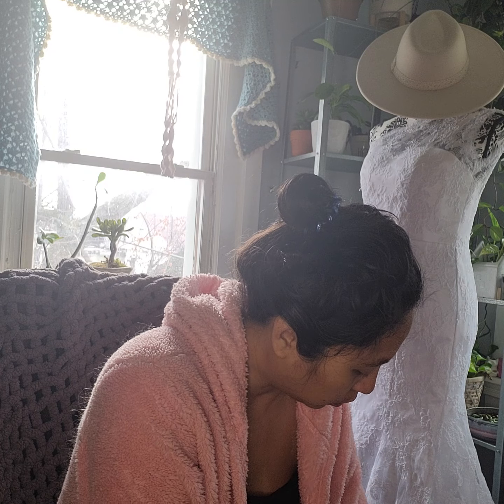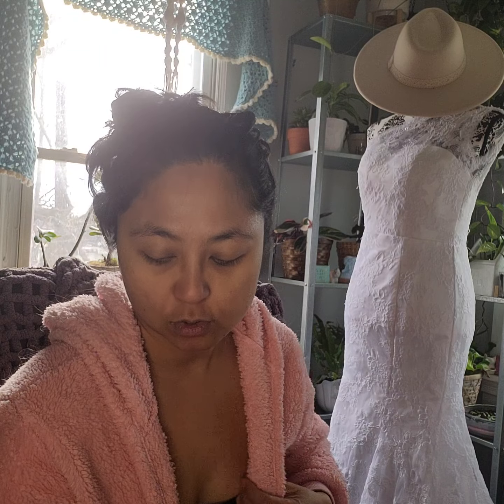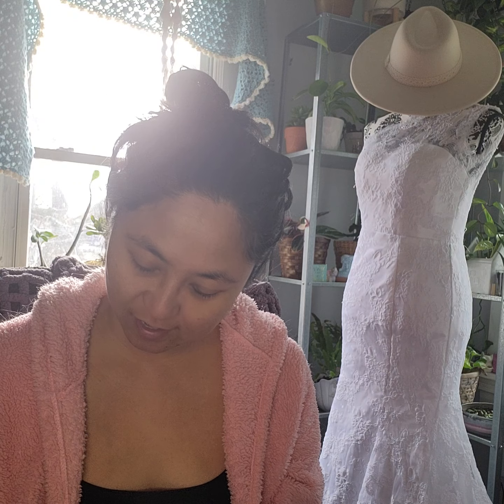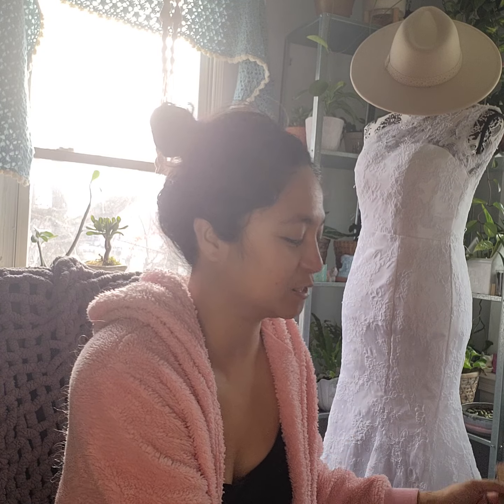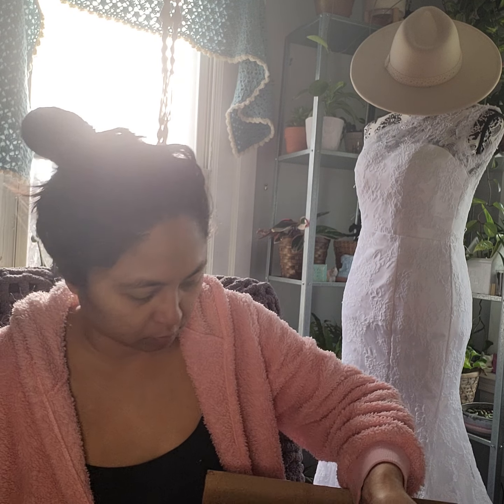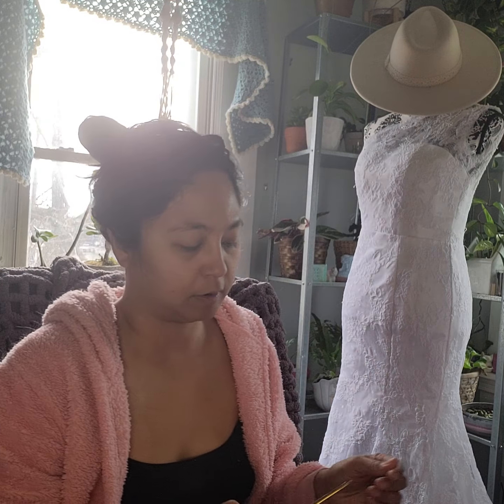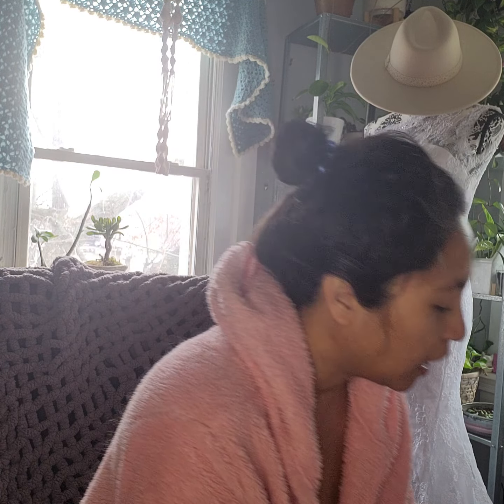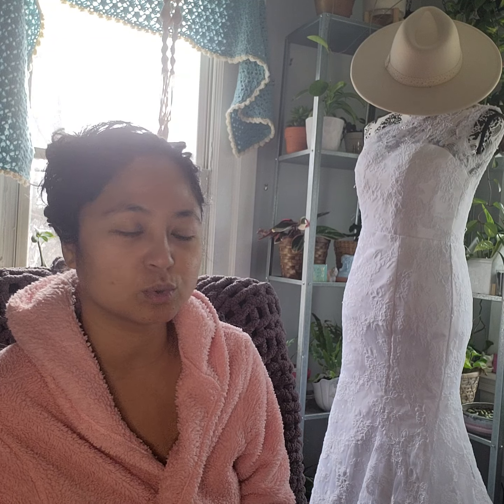what not haul